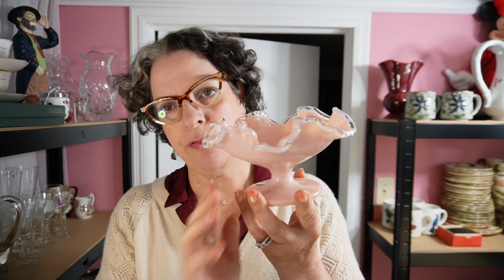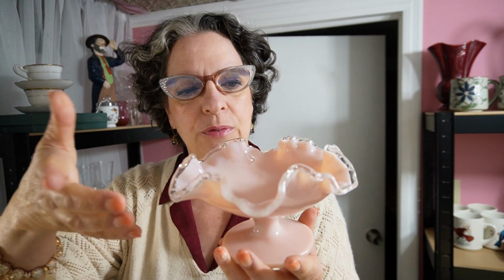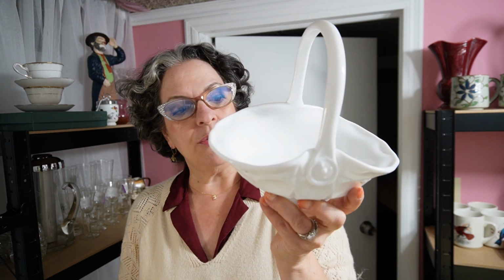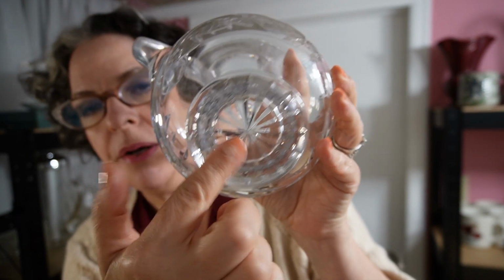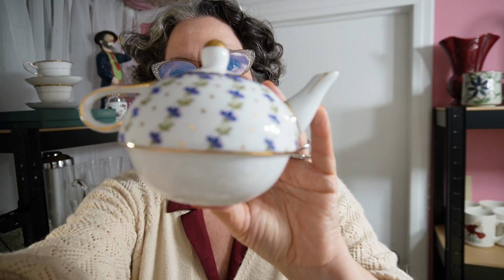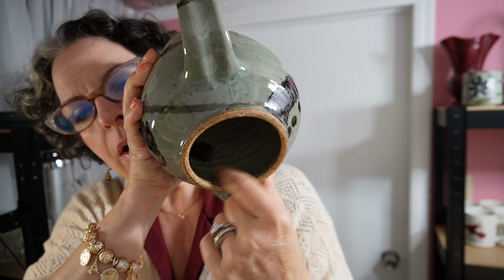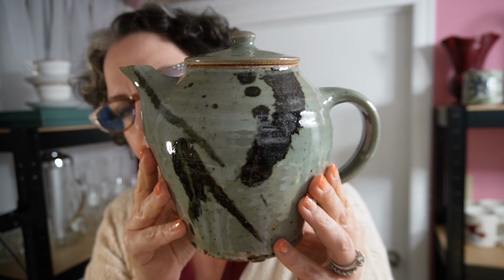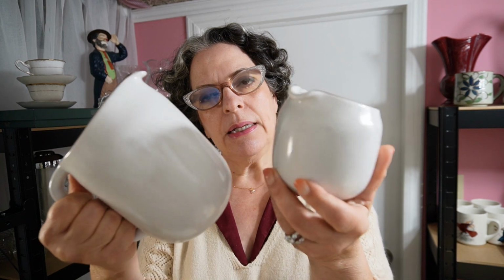This week on etsy || Frenchy and Tubby || 09/27/24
I am featuring items going into the shop effective Friday 09/27/24.
frenchyandtubby is a woman owned small business selling vintage, antiques and unique finds. I source all my items from charity shops, estate sales, my own collections, and yes, some are street finds!
I have a true passion for vintage and antique objects, I find that the more owners, the more stories and spirit they hold. I enjoy picking, cleaning, staging and now reselling them.
Thank you for supporting my smallbusiness